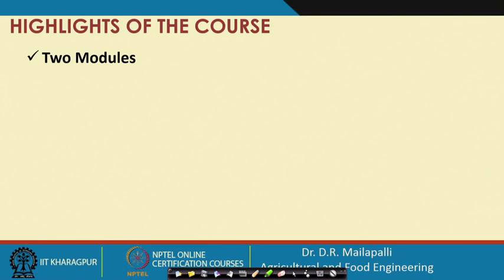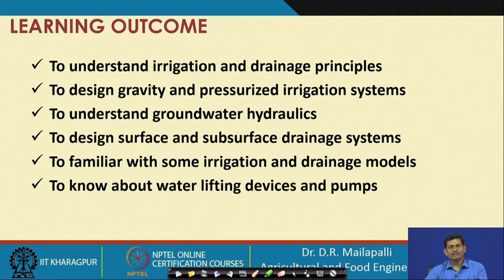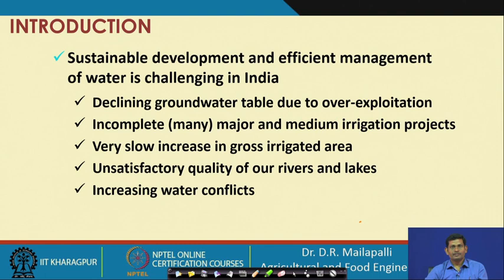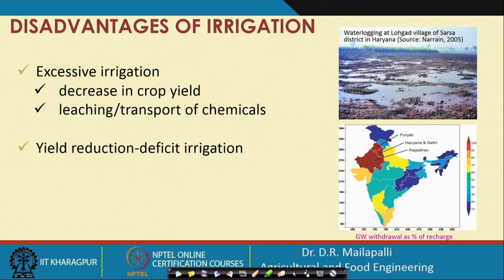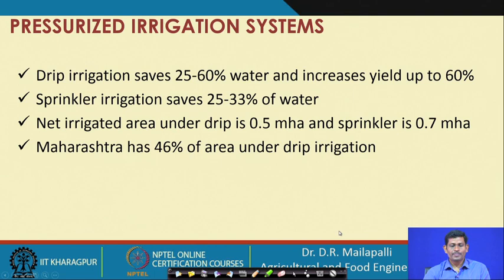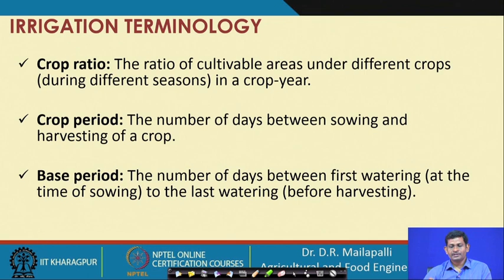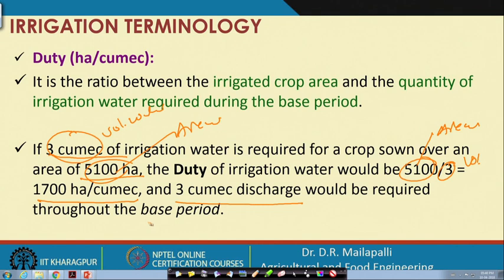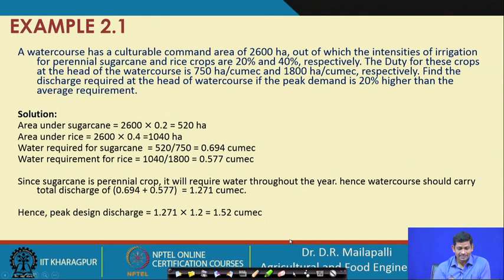Lecture 1: Introduction